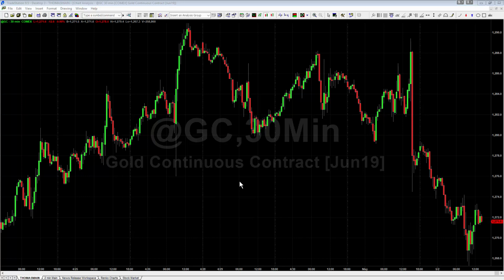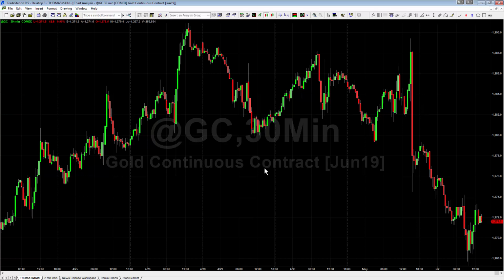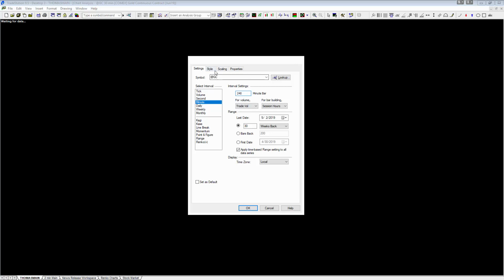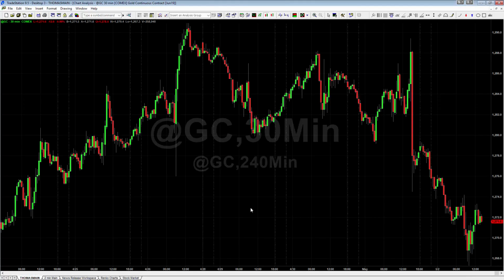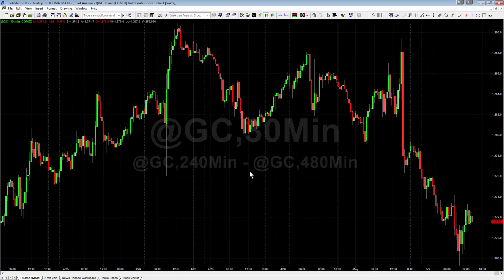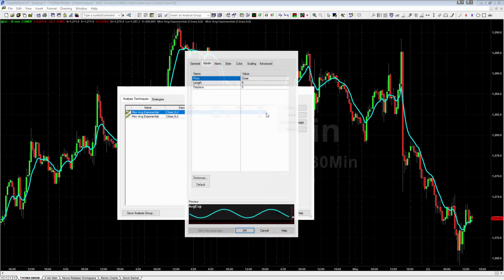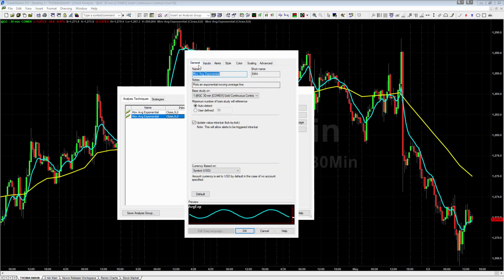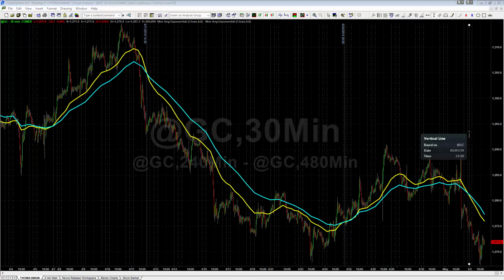Plotting Indicators on Multiple Time Frames with TradeStation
Today we look at how to bring in multiple timeframe data and plot moving averages based on timeframes not shown on the current price chart in TradeStation. Specifically, we add a 9 EMA based on 240 and 480-minute price charts on our current 30-minute price chart to use for directional bias.